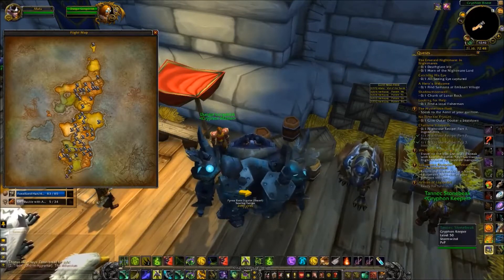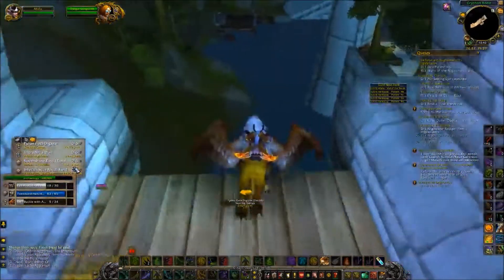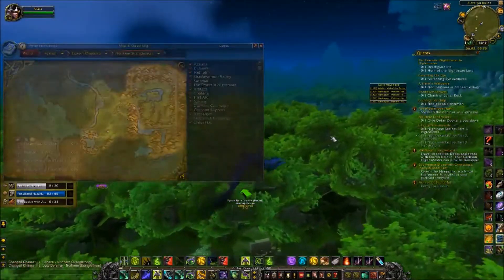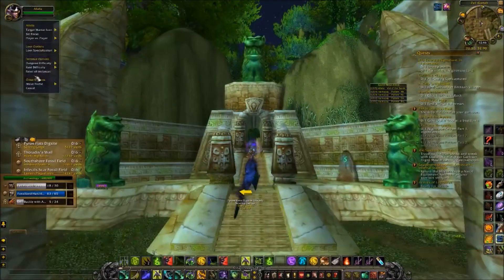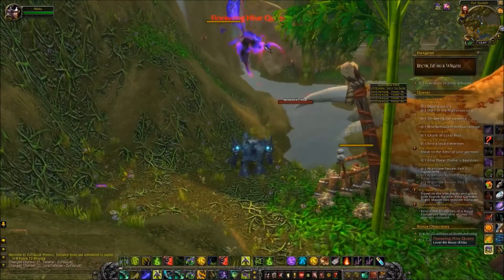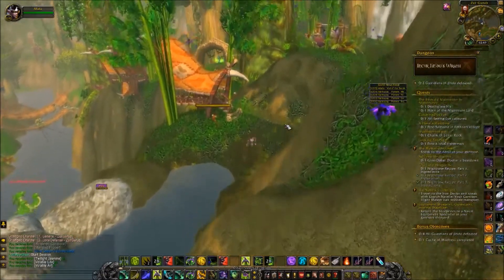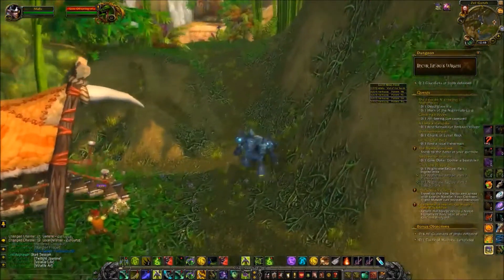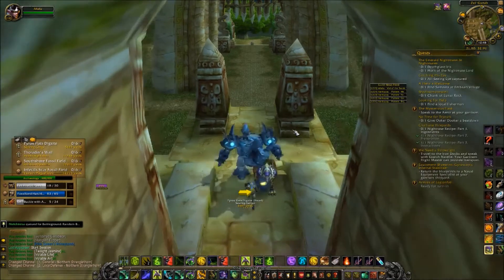Fastest Volatile air and life farm.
Going into Zul' Gurub and farming one boss for volatile air and life. also a spot for water as well. Sorry if the volume is a little low. still working on the sound quality.